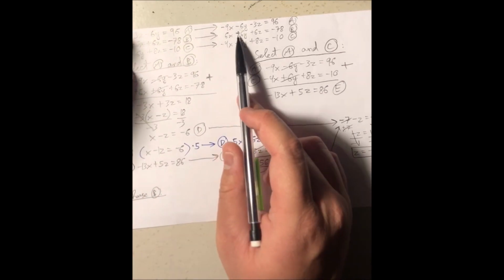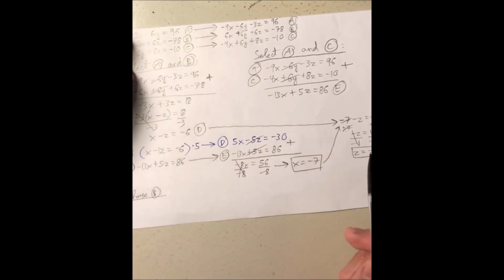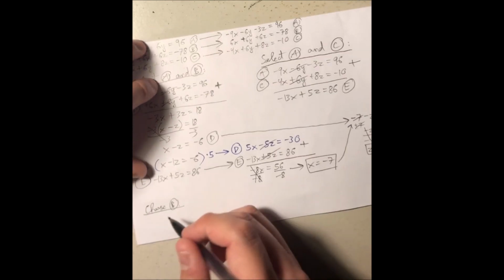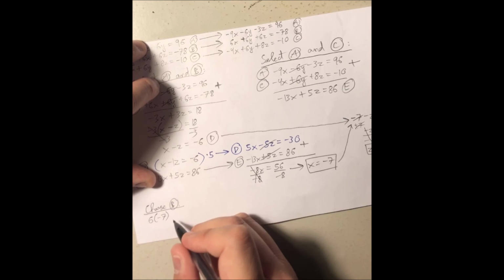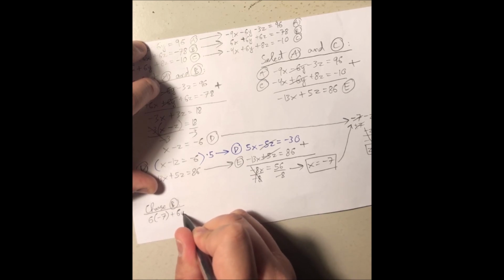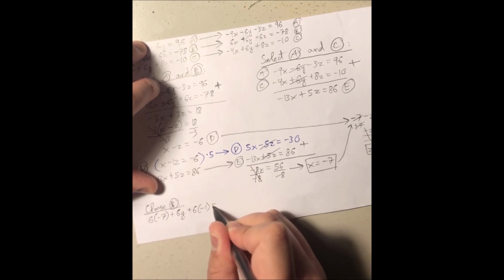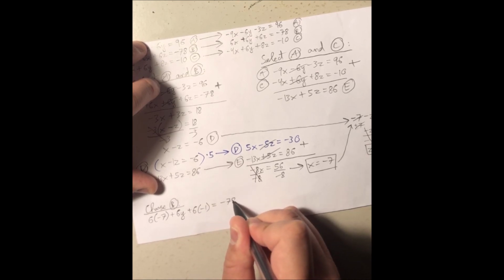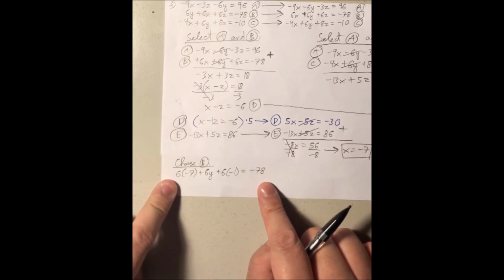System of Three-Variable Equations Example 3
Example 3 of finding solutions of three-varilable equation system.

NOTE: Always start by having all equations in standard form before we eliminate one of the three variables.